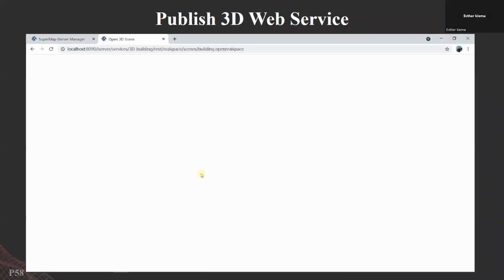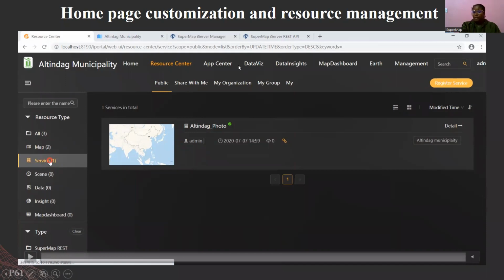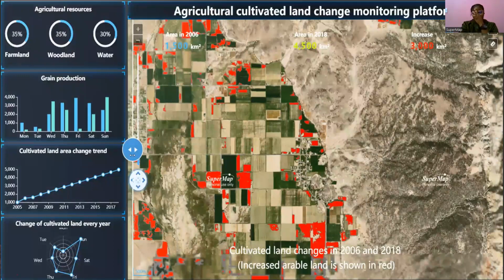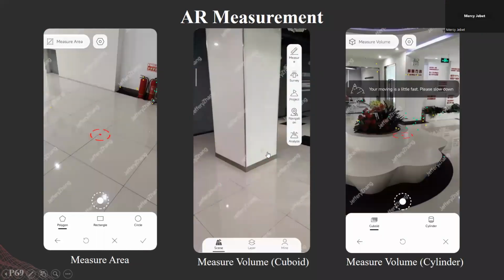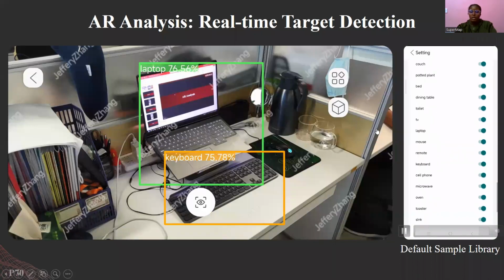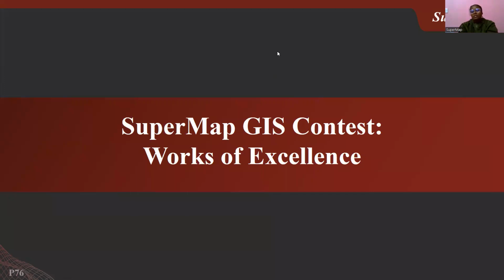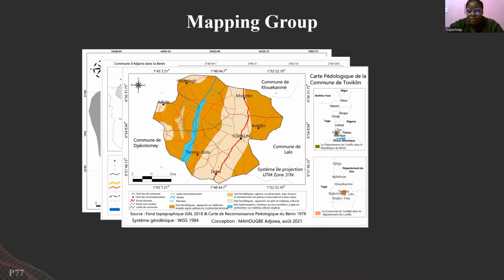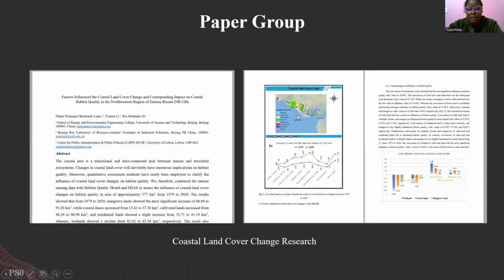SuperMap Introduction by Mburu Eileen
unleashing the power of supermap